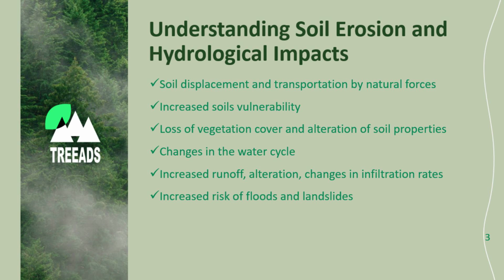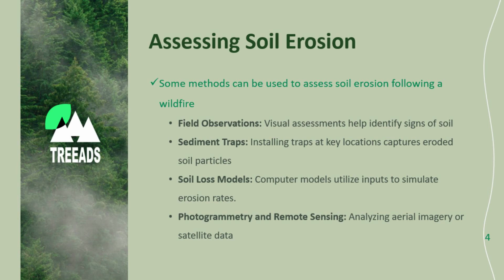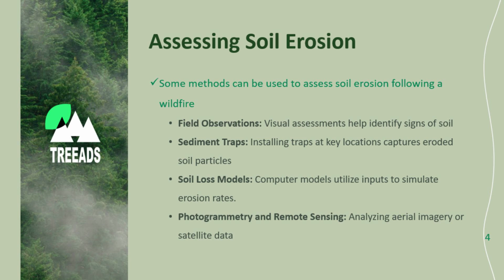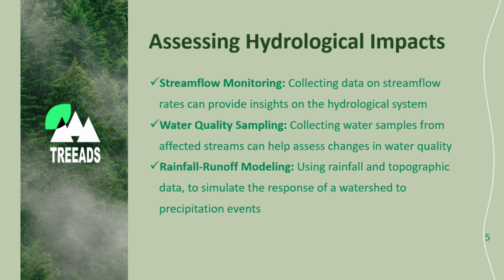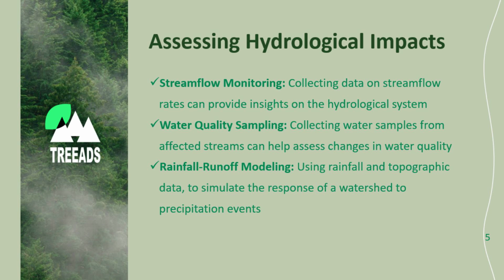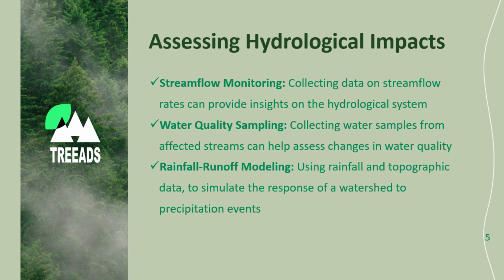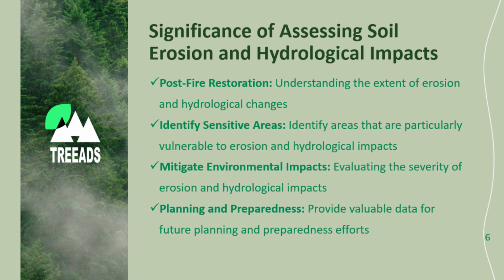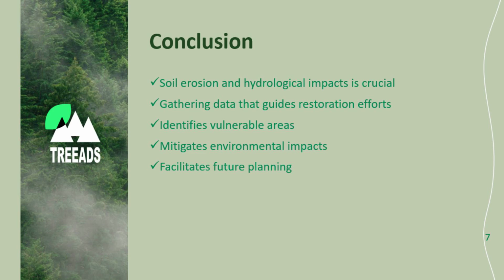2.2. Assessing soil erosion and hydrological impacts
Assessing soil erosion and hydrological impacts
This part of the tutorial focuses on evaluating post-wildfire soil erosion and hydrological impacts. It delves into methods and tools for assessing these impacts and their importance in recovery efforts.

This video tutorial is part of the TREEADS project that has received funding from the European Union’s Horizon 2020 research and innovation programme under grant agreement No 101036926". Wildfire restoration involves understanding wildfire impacts, importance of restoration, and related legislation. Assessing post-wildfire damage includes evaluating severity, soil erosion, and habitat loss. Techniques for restoration involve erosion control and revegetation.  reforestation technologies cover nursery practices and direct seeding. Monitoring restored areas assesses success and implements long-term management practices. It consists of the following parts:

1. Introduction to Wildfire Restoration
1.1. Understanding wildfires and their impact on ecosystems
1.2. The importance of wildfire restoration and reforestation
1.3. Legislation and policies related to wildfire restoration

2. Assessing Post-Wildfire Damage
2.1. Evaluating the severity and extent of wildfire damage
2.2. Assessing soil erosion and hydrological impacts
2.3. Identifying wildlife habitat loss

3. Techniques for Post-Wildfire Restoration
3.1. Implementing erosion control measures
3.2. Revegetation strategies for restoring vegetation
3.3. Use of prescribed burns in post-wildfire restoration

4. Reforestation Technologies
4.1. Introduction to reforestation technologies
4.2. Nursery practices for producing seedlings
4.3. Direct seeding methods for reforestation

5. Monitoring and Management of Restored Areas
5.1. Assessing the success of restoration efforts
5.2. Implementing post-restoration management practices
5.3. Long-term monitoring and adaptive management